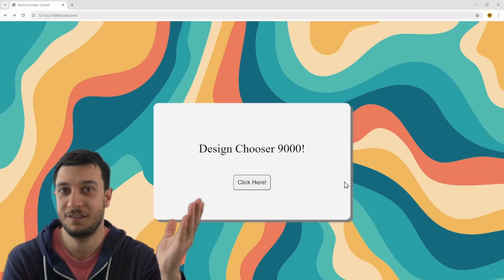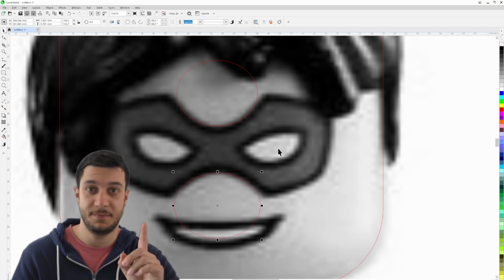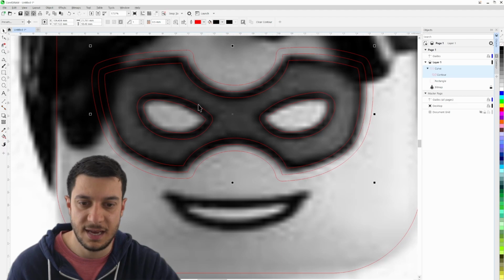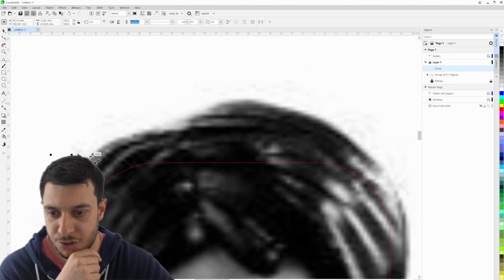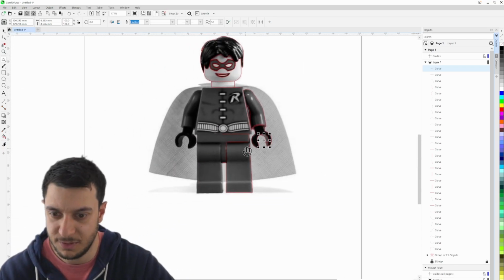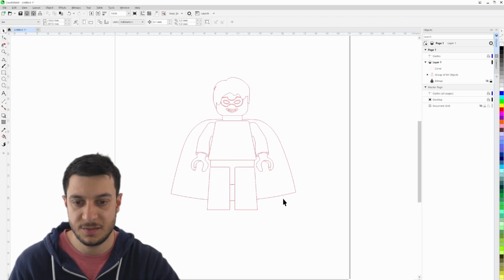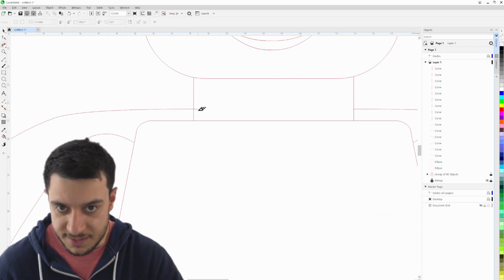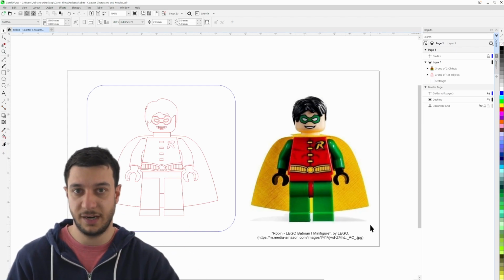Design Files for Laser Processing - Robin Coaster (Batman)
Watch how Adrian designs a Robin (Batman) coaster using CorelDraw. The file is designed to be use on a laser machine to cut and engrave the design into MDF, plywood or acrylic.

Make sure to share a photo if you make a coaster and tag CartelFiles!